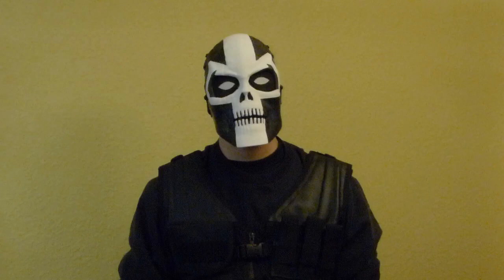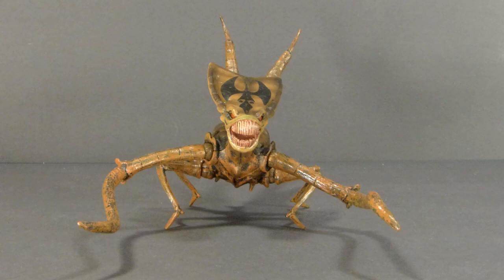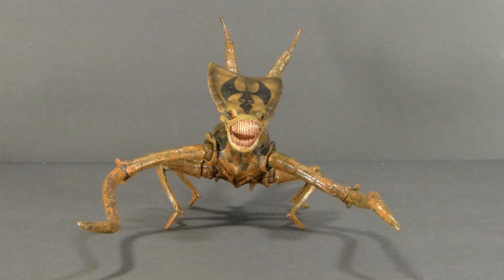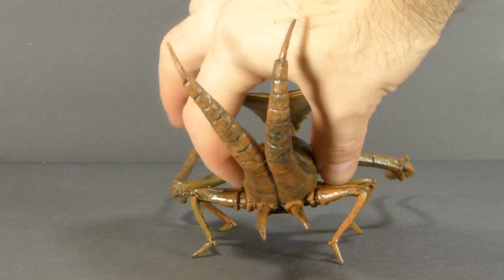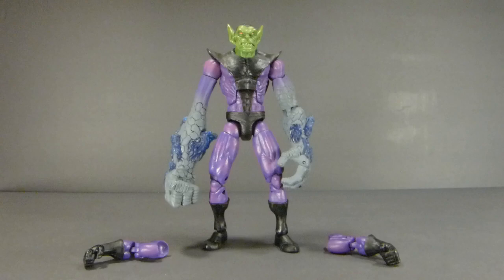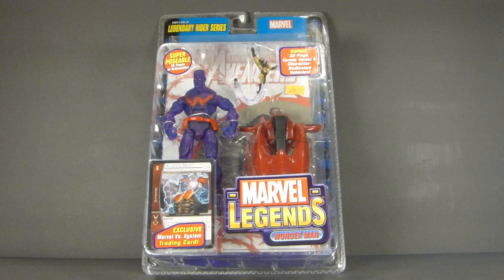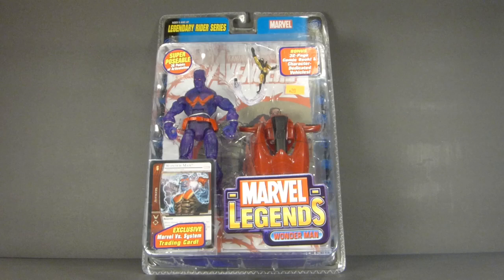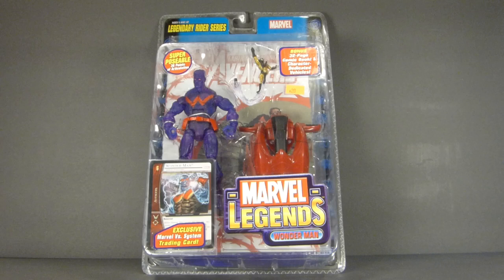Haul #17 - San Jose Toy Show, March of 2013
Here are the items that I picked up at the March 2013 San Jose Toy Show! If you are interested in buying some loose weapons packs then please send me a private message